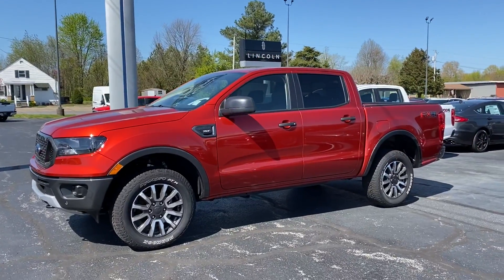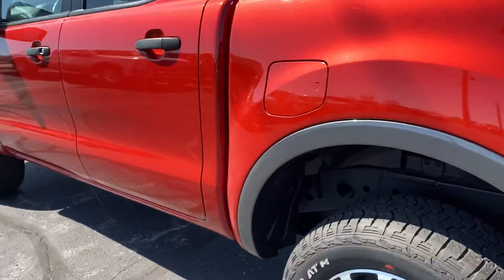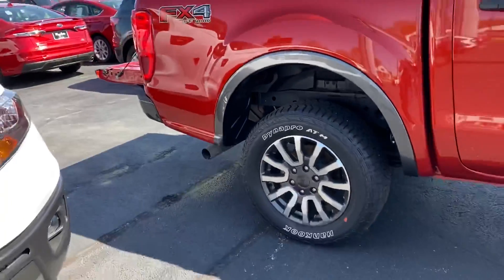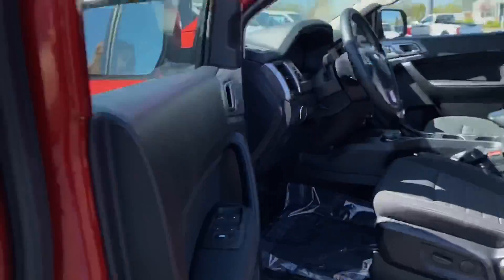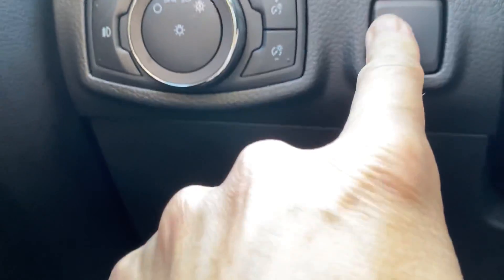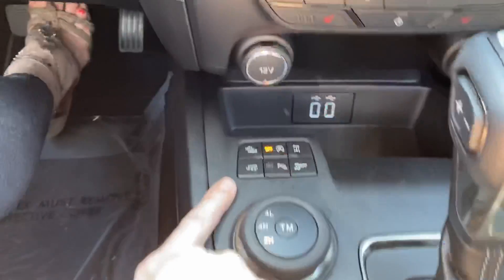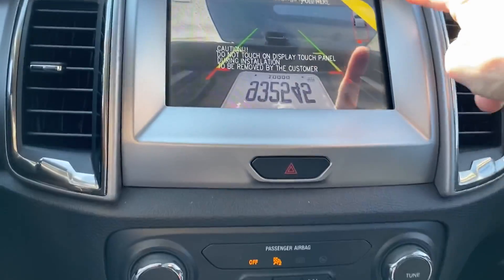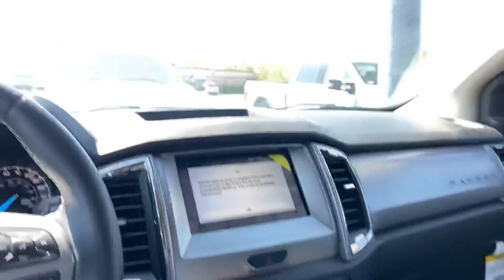2019 Ford Ranger XLT - Lifetime Power-Train